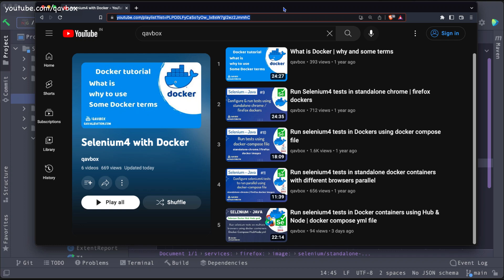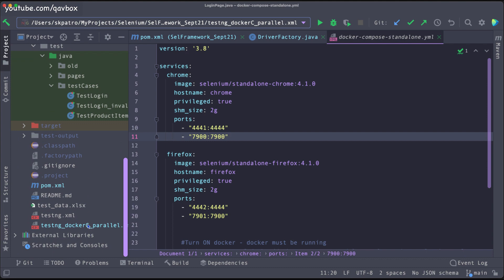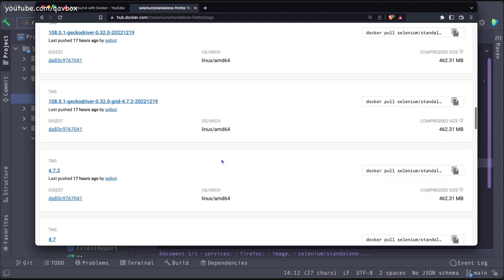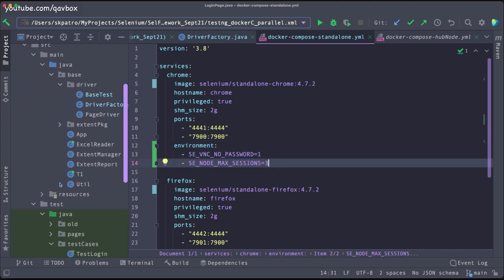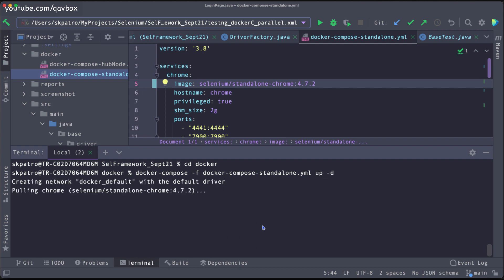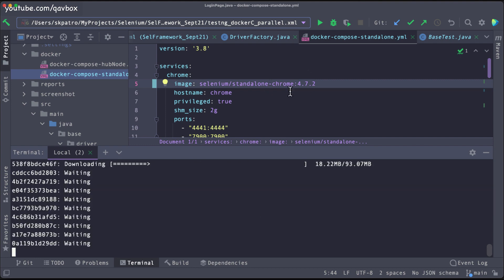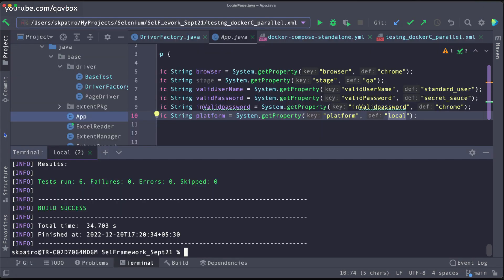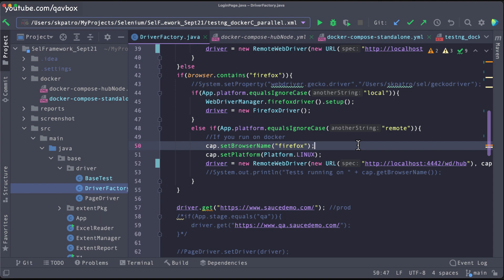Run selenium4 tests parallel using standalone docker containers | docker compose yml file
How to run selenium UI tests parallel using standalone docker containers | docker compose yml file
this uses the selenium's latest standalone docker containers and no need of Hub Containers, the docker containers are also available for other browsers as well.
You will learn how to use selenium's own docker containers called as standalone and no need to register to HUB.

To run this yml file, navigate to project directory in terminal or command prompt and enter below line -

docker-compose -f docker-compose- standalone.yml up -d